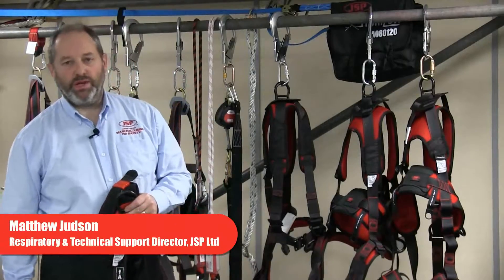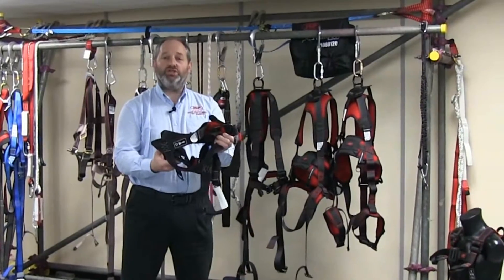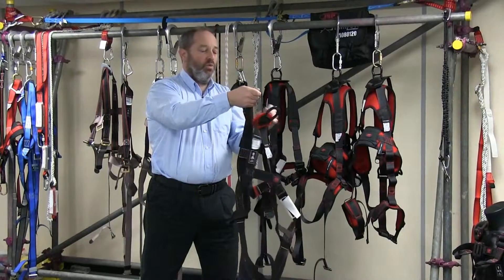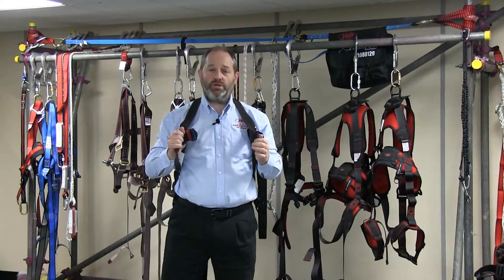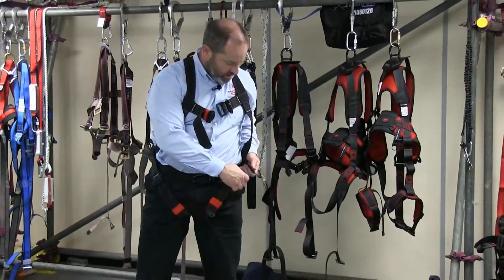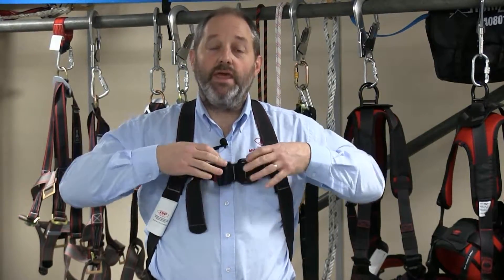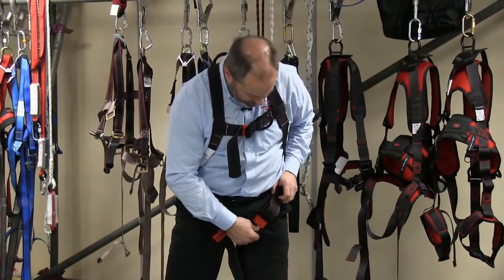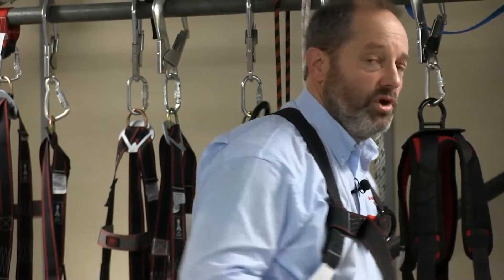Fitting a fall arrest harness by Matthew Judson, Technical Director at JSP Ltd (Quick guide)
Technical Director Matthew Judson demonstrates how to put on a fall arrest harness in this quick how to guide.

This video is a quick demonstration of how to fit a fall arrest harness. It is intended as an aid and not a full safety guide. If you need further assistance with fitting or choosing the correct fall arrest harness you can do so by contact JSP at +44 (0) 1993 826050 or emailing